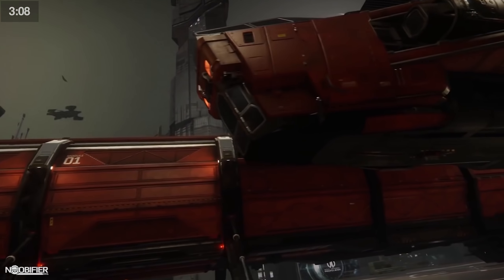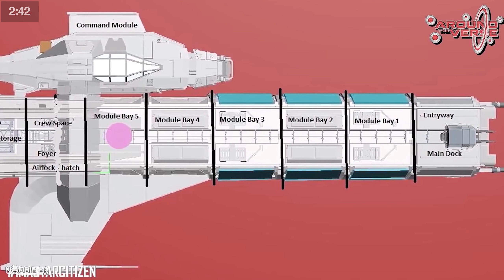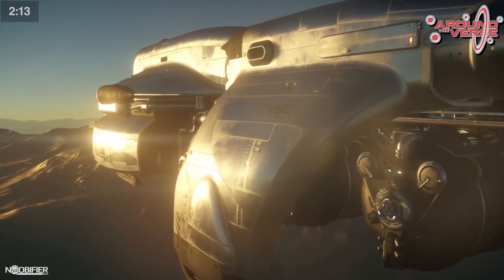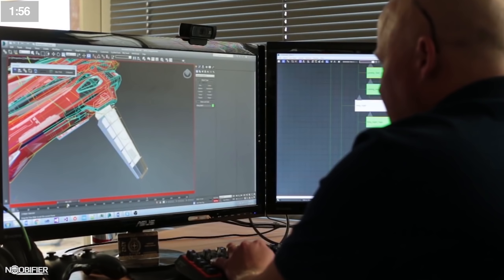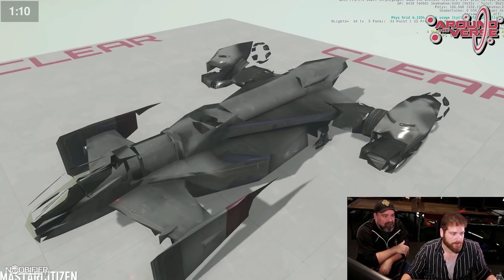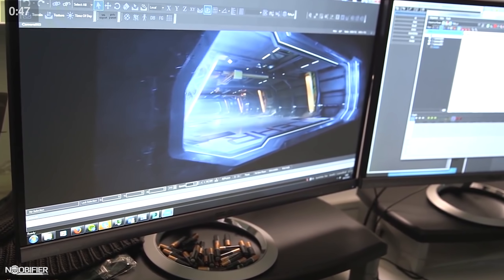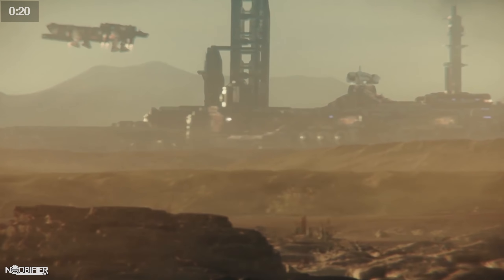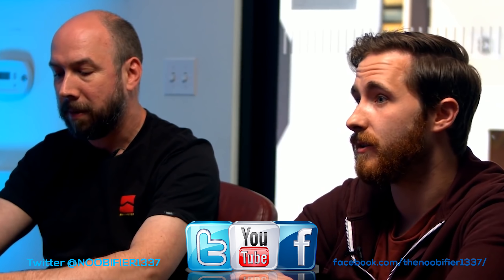Reverse The Verse - Pipeline - in 3 min 09 sec - Star Citizen - RTV